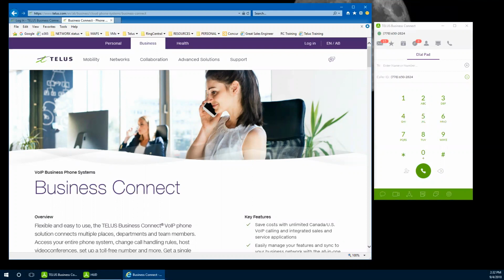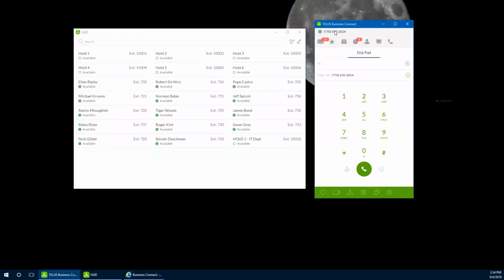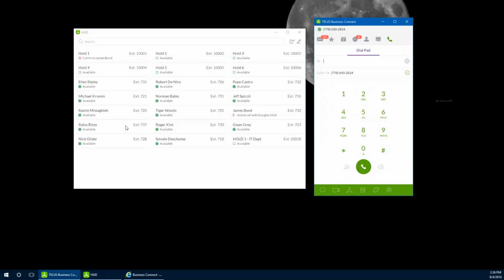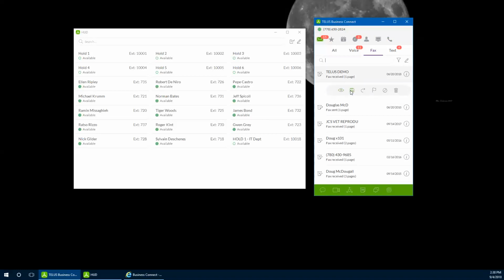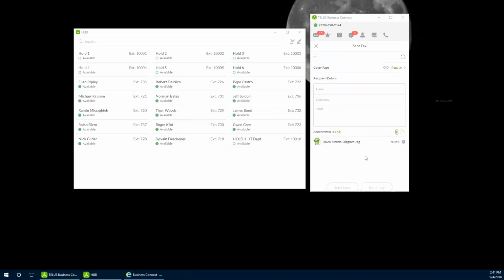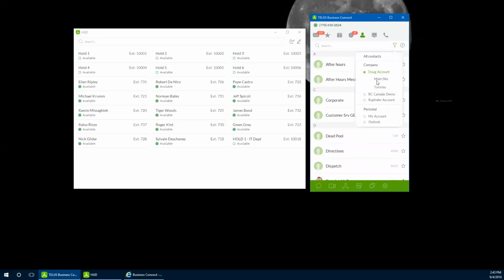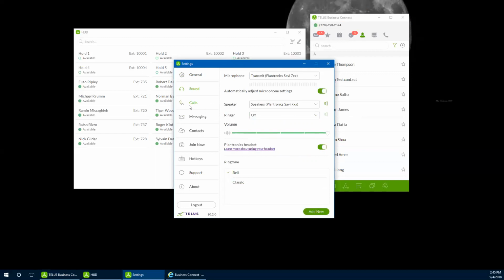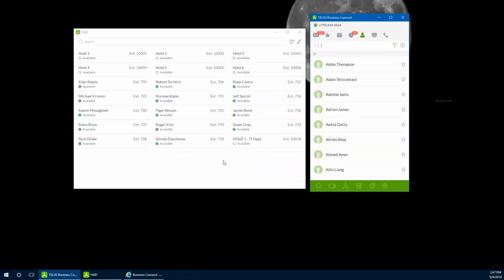7 Demo Desktop App - Business Connect